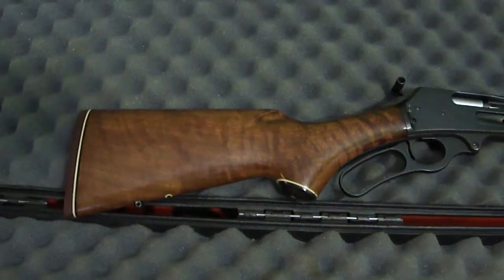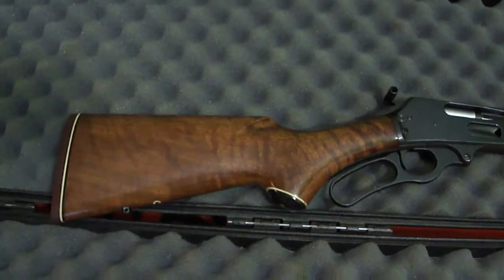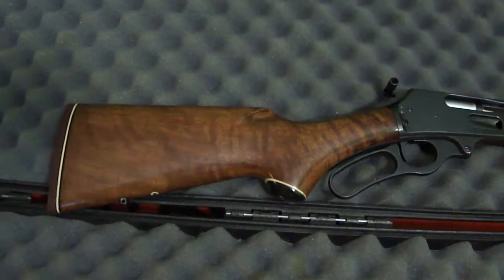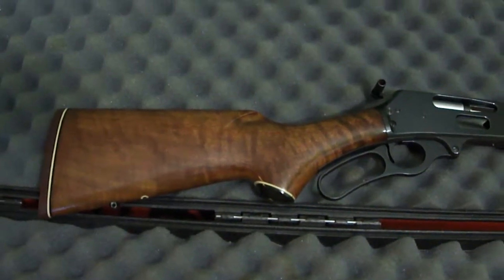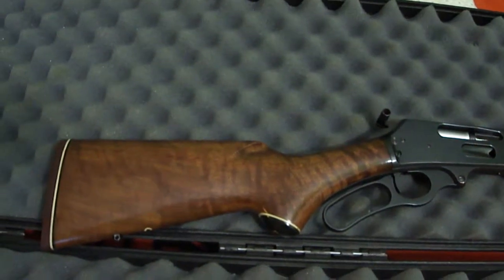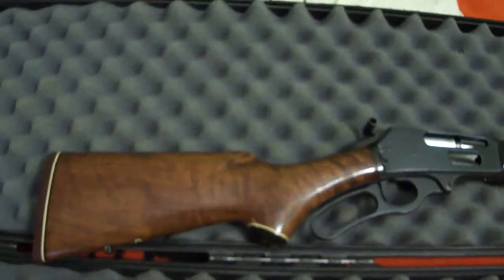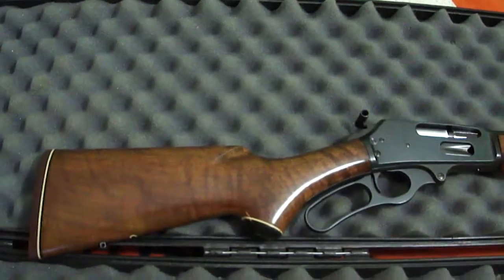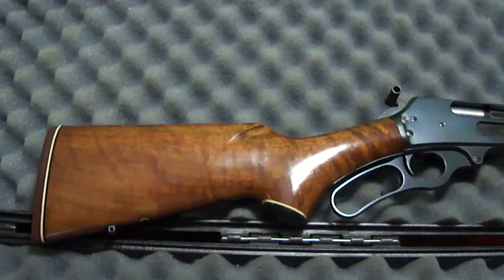Marlin 336CS Beautiful Walnut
Marlin 336CS in 35 Remington Beautiful flamed Walnut stock. made in 1992